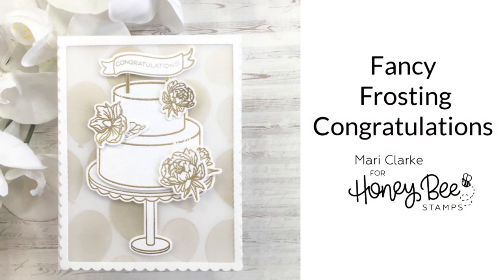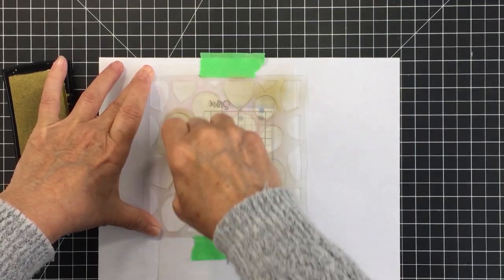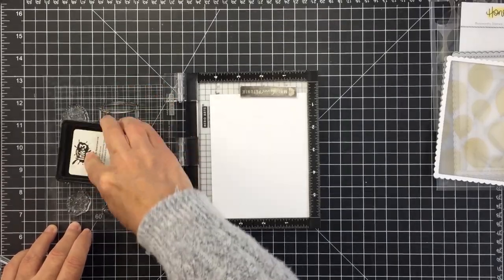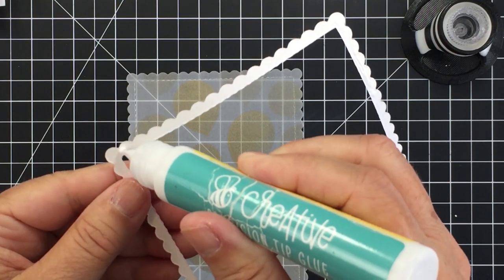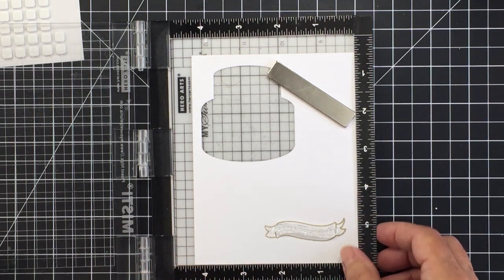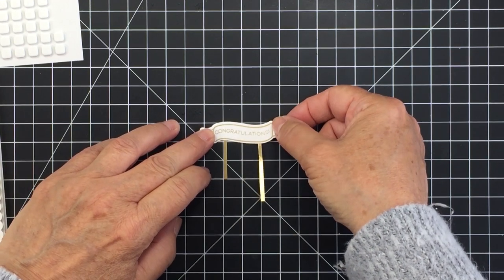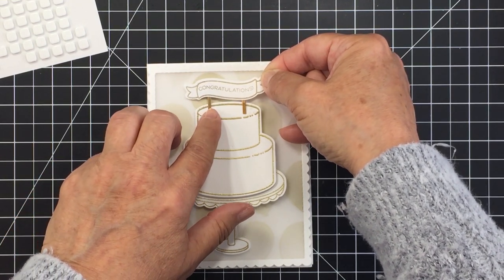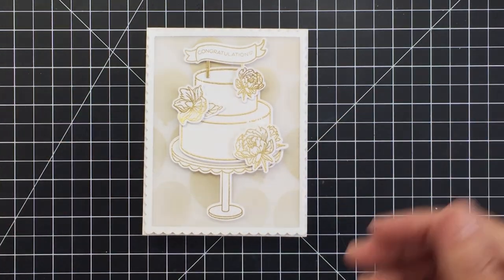Fancy Frosting Congratulations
--SUPPLIES--

*Honey Bee Background Blending Brushes [Honey Bee Stamps]
*Honey Bee Detail Blending Brushes [Honey Bee Stamps]
Metallic Ink Pads [Honey Bee Stamps]
Crystal Clear Cello Bags for Card Storage [Honey Bee Store]
Nuvo Craft Spoon [Honey Bee Stamps]